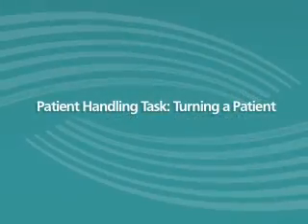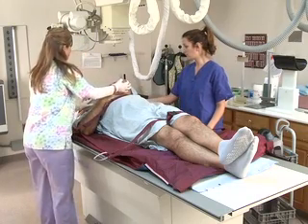HoverMatt® in the Radiology Department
Our radiolucent products allow easy lateral transfer and artifact-free imaging of your patients, regardless of dependency. When staff and time are both in short supply, HoverMatts can make all the difference in meeting the demands of an active Radiology Department while minimizing the risk of injury to you and your patients.